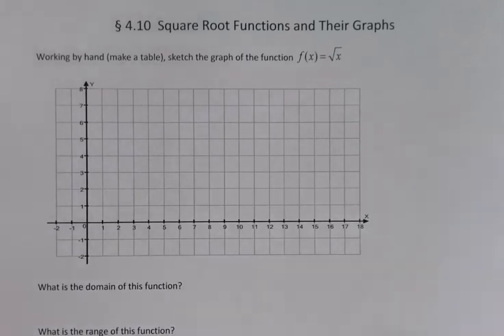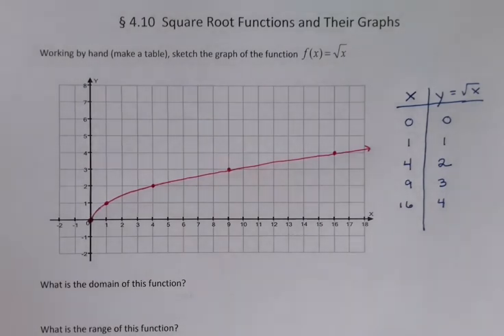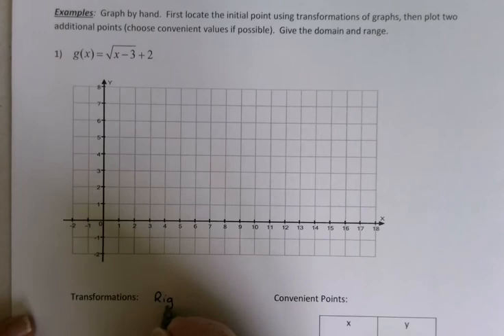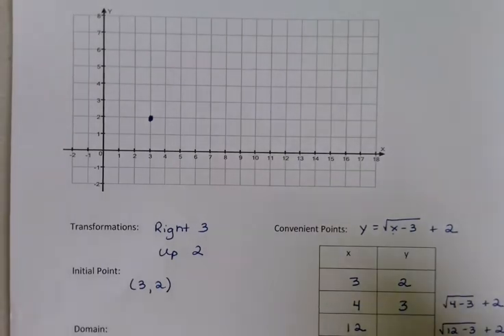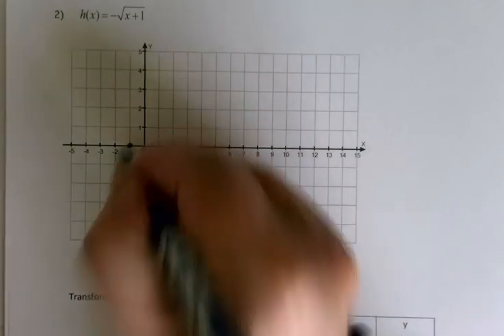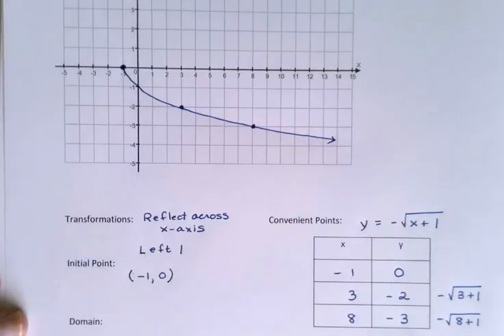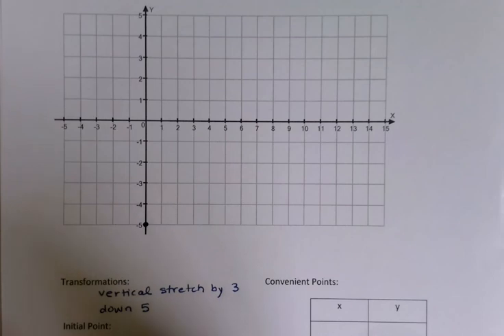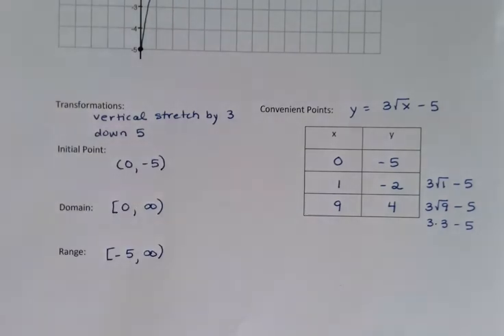MAT 139 4.10 FL 19